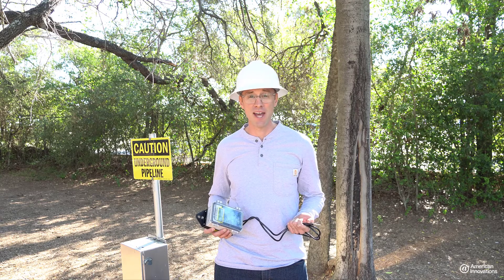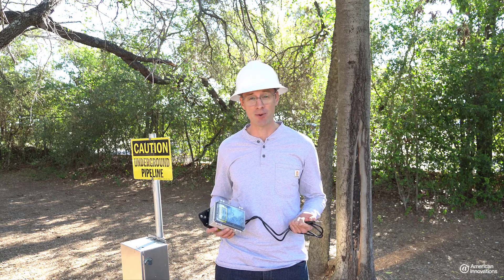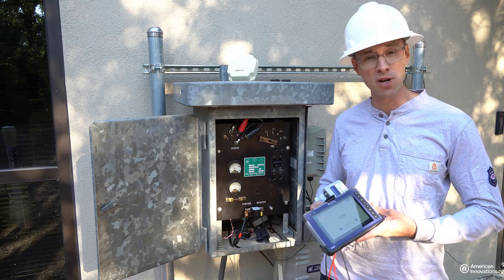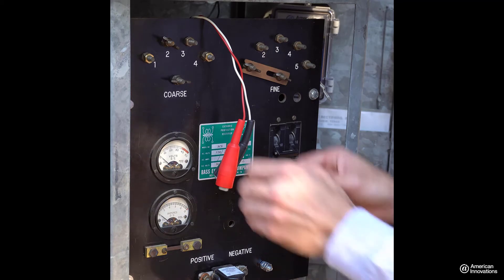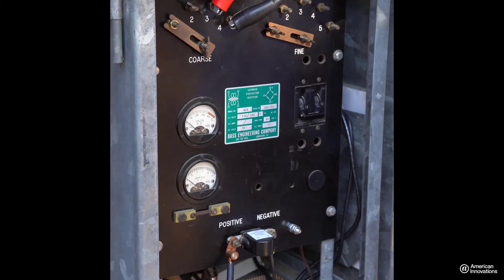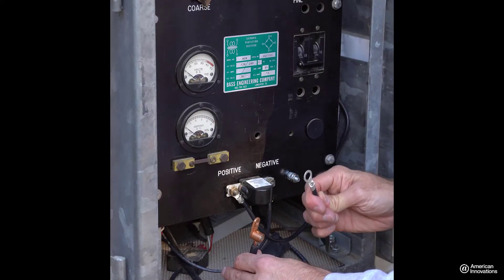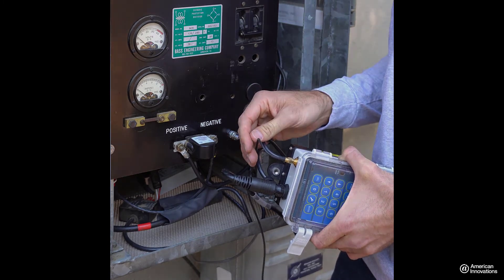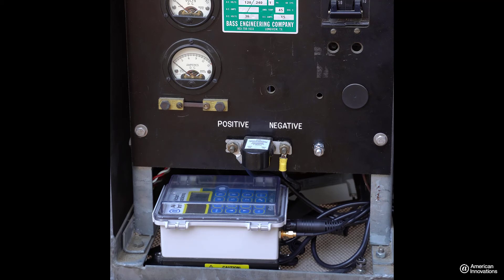MicroMax GPS360 Installation - Instructional Video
This video walks through the general steps for a typical installation. For specific instructions, see the MicroMax Interrupters User Guide (part no. 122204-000) available on our support site.

WARNING: Before beginning any wiring to the MicroMax GPS360, ensure that power has been turned off at the rectifier

CAUTION: Metal relay casing on the MicroMax GPS360 will get hot. Allow 5 - 10 minutes after interruption stops before handling the unit.

CAUTION: Do not connect the MicroMax GPS360 to primary mains power